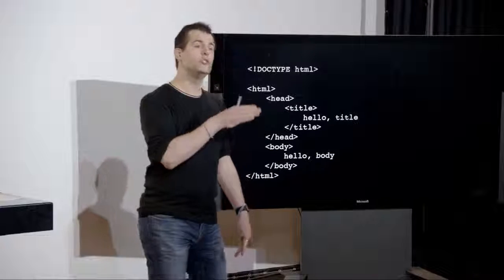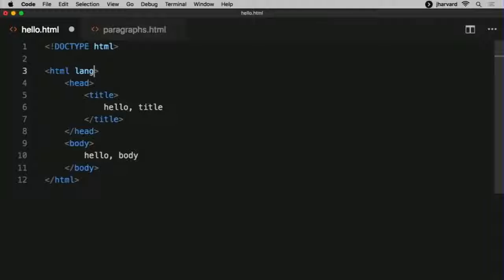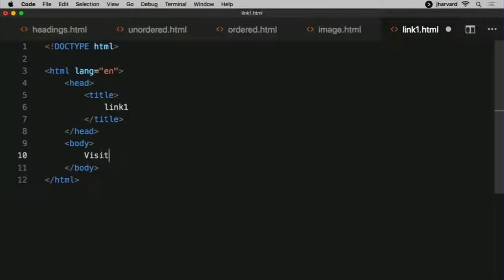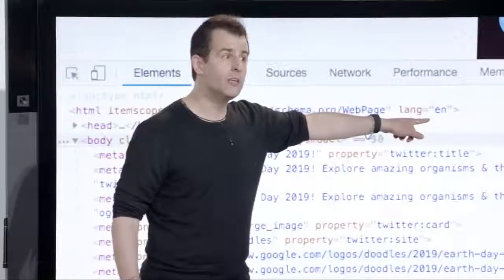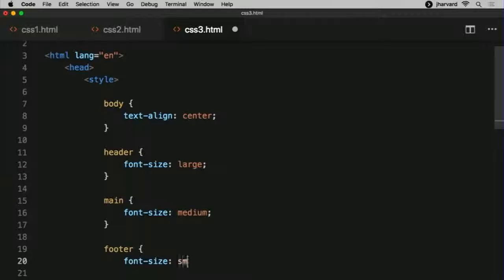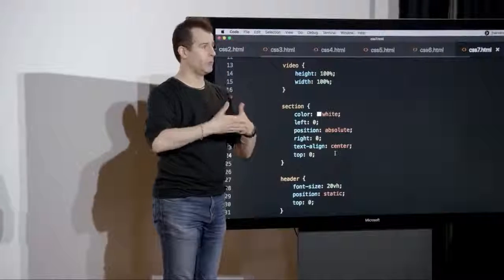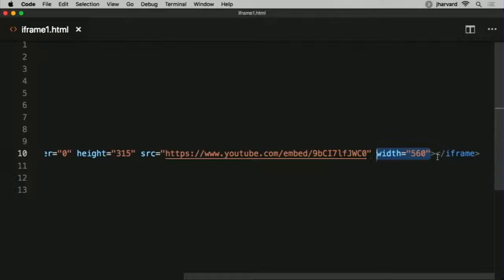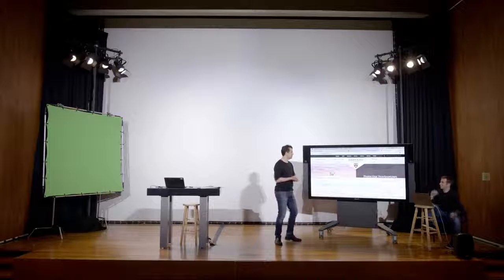Web Development HTML and CSS and JavaScript Basic